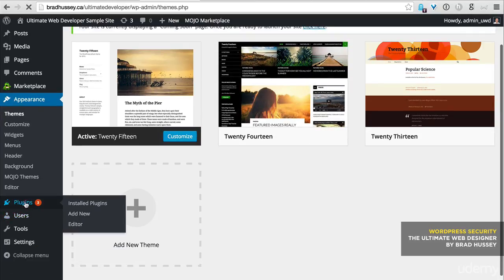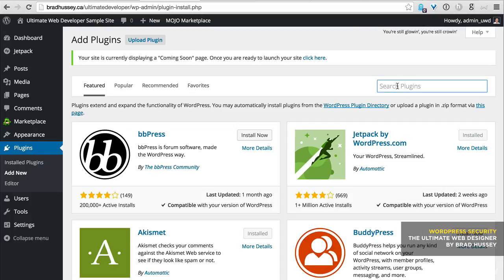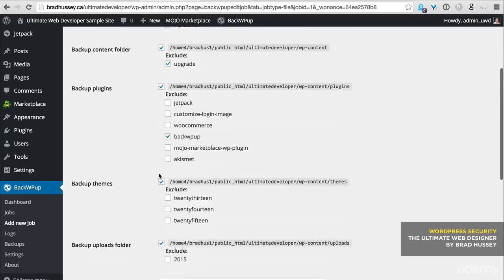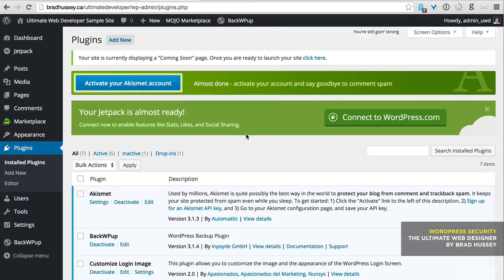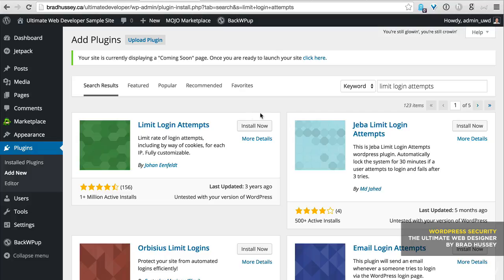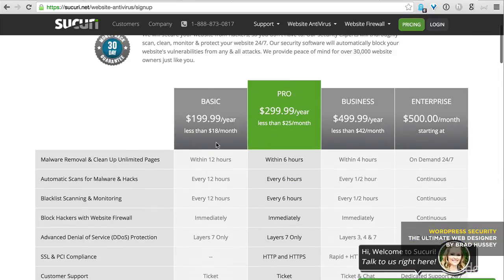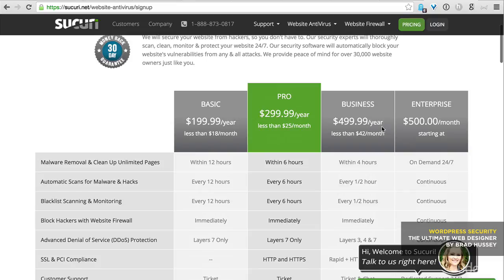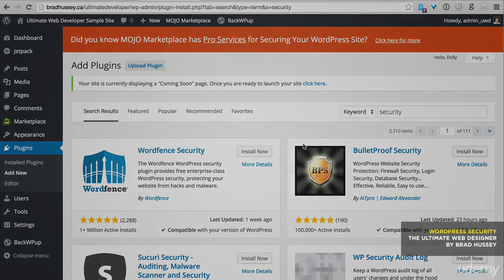007 The Importance of 247 WordPress Security